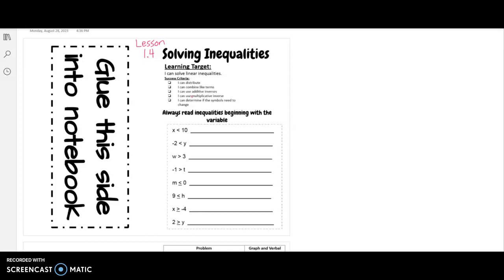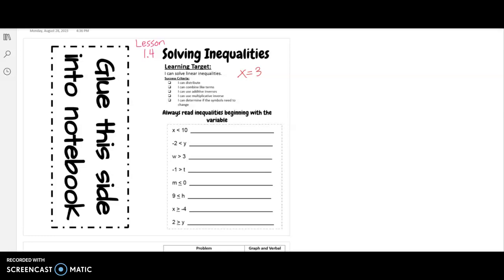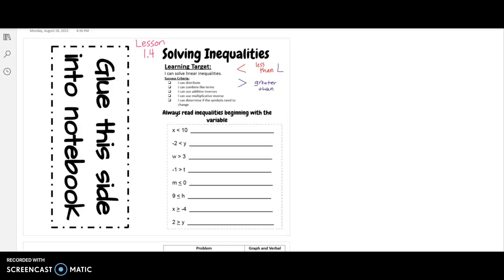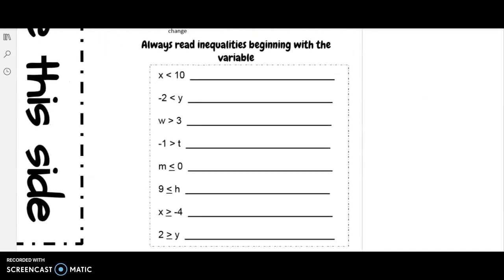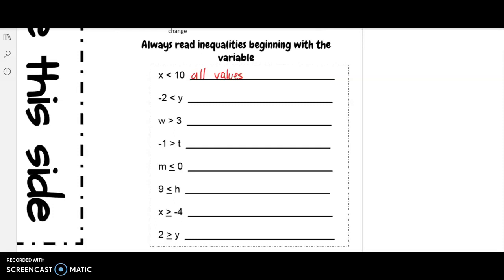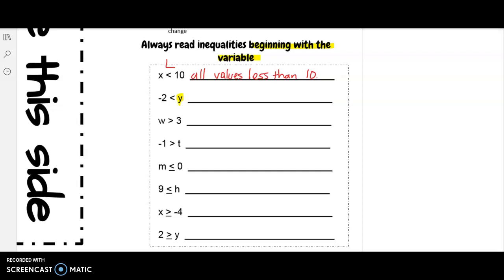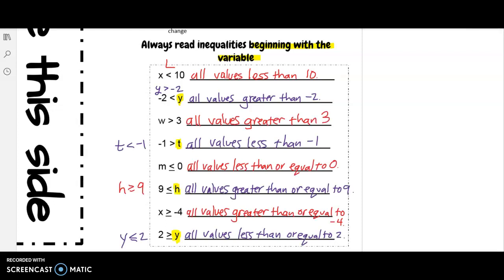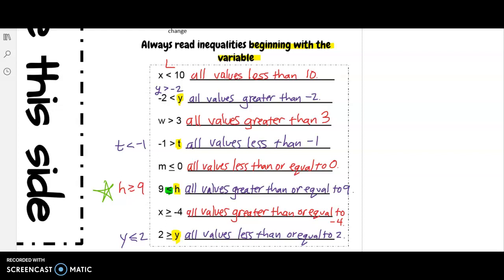Lesson 1.4 Notes (PART 1) - How to read Inequalities